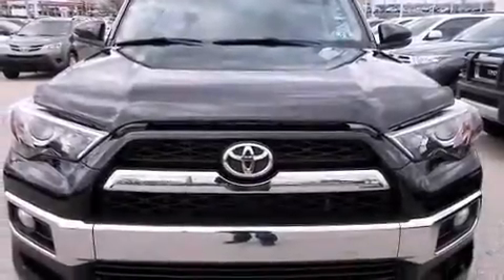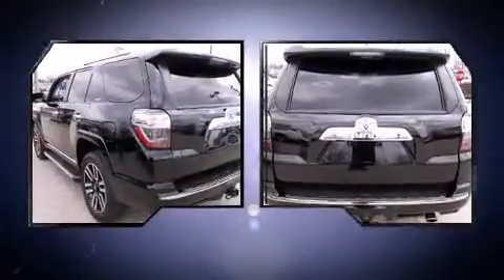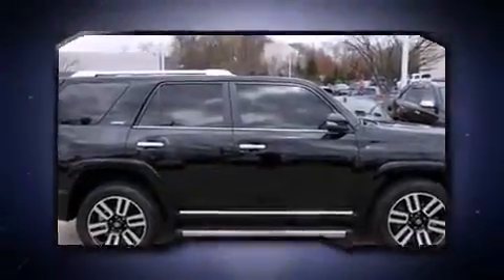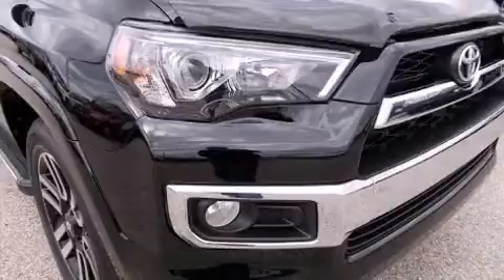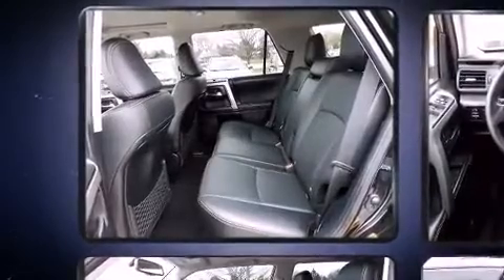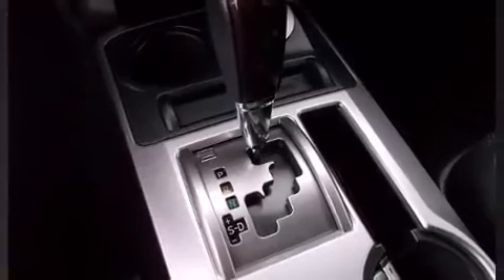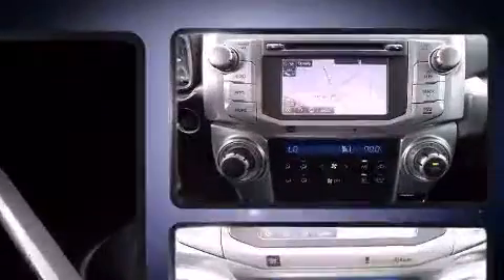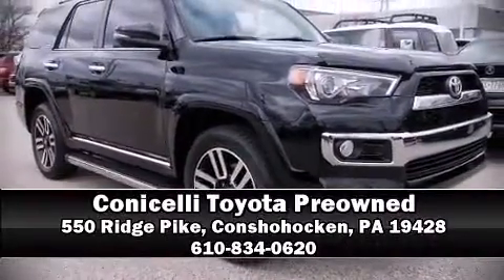2014 Toyota 4runner Limited in Conshohocken, PA 19428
Take command of the road in the 2014 Toyota 4Runner. With fewer than 35,000 miles on the odometer, this 4 door sport utility vehicle prioritizes comfort, safety and convenience. Smooth gearshifts are achieved thanks to the refined 6 cylinder engine, and for added security, dynamic Stability Control supplements the drivetrain. Four wheel drive allows you to go places you've only imagined. Toyota infused the interior with top shelf amenities, such as: variably intermittent wipers, a built-in garage door transmitter, heated and ventilated seats, turn signal indicator mirrors, an overhead console, a trailer hitch, and power front seats. Features such as automatic climate control and leather upholstery prove that economical transportation does not need to be sparsely equipped. For drivers who enjoy the natural environment, a power moon roof allows an infusion of fresh air. You and your passengers will enjoy the stereo system, which includes a CD player with MP3 capability, steering wheel mounted audio controls, and 15 speakers, providing excellent sound throughout the cabin. In the event of a rollover collision, side curtain airbags provide additional protection for outboard seated passengers. It also arrives with a Carfax history report, indicating just one previous owner. We have a skilled and knowledgeable sales staff with many years of experience satisfying our customers needs. They'll work with you to find the right vehicle at a price you can afford.